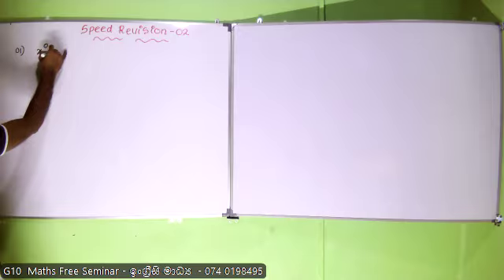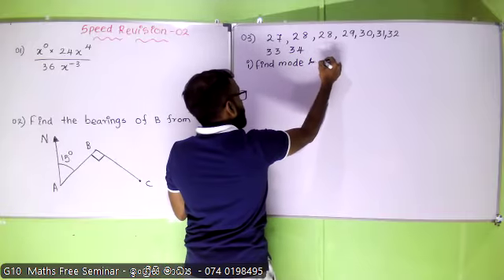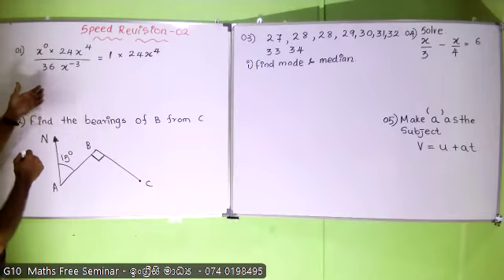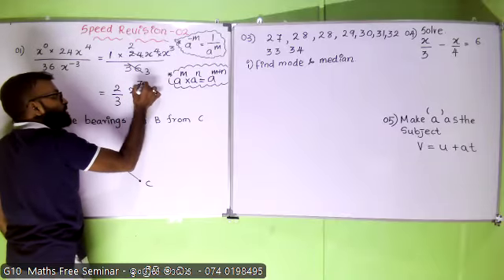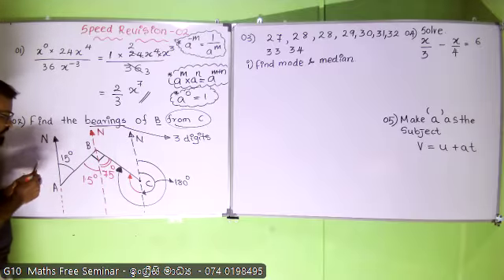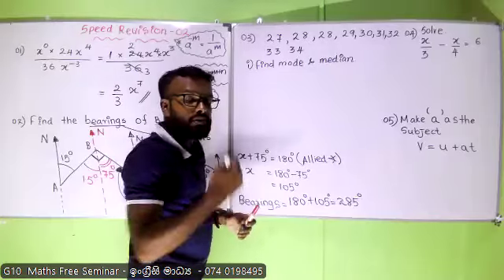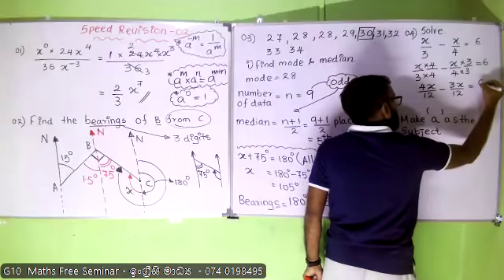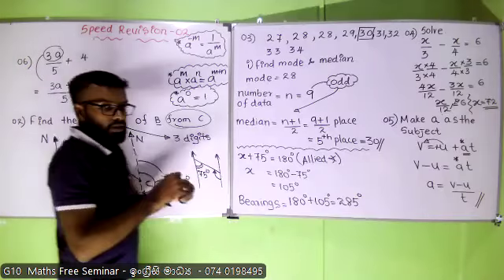🟢Grade 10 Maths - SPEED REVISION - 02 🎯 | ඉංග්‍රීසි මාධ්‍ය ගණිතය 1 වන වාරය | 2026 Gr 01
🎯 SPEED REVISION – Grade 10 Mathematics (English Medium)  1st Term 🇱🇰📘 | 2026 - Gr 01

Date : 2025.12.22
🟢 Grade 10 ඉංග්‍රීසි මාධ්‍ය ගණිතය පන්තිය
            🟢 සදුදා  සවස 6.00 සිට 10.00 දක්වා

🟢 පන්ති පිලිබදව විස්තර දැනගැනීමට පහත Number එකට " Hi " කියල message එකක් එවන්න